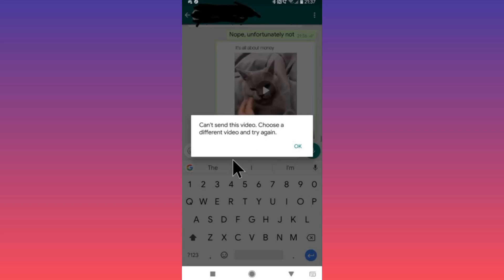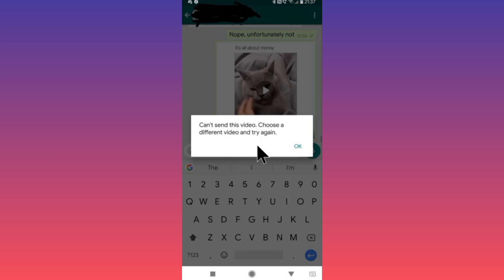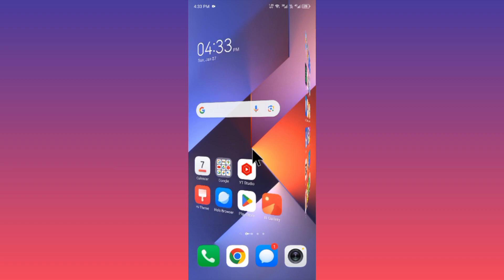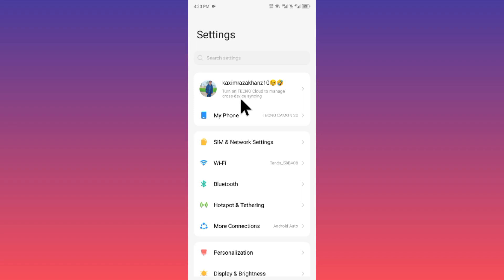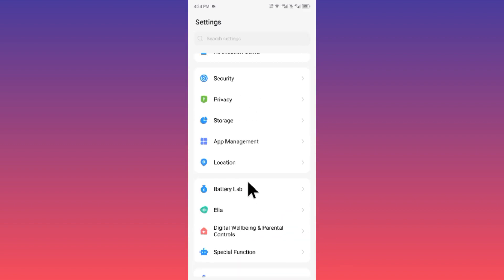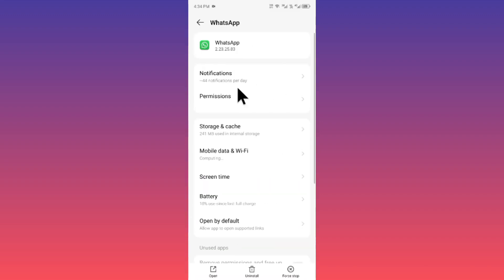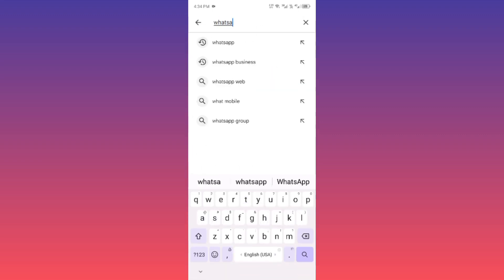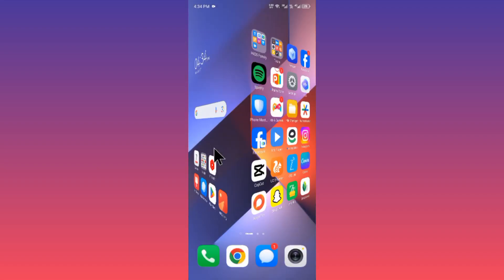How to fix can't send this video choose a different video and try again WhatsApp (2024)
In this video, I will help you to fix can't send this video choose a different video and try again WhatsApp. Please watch till the end.